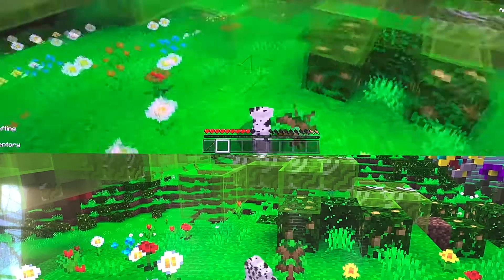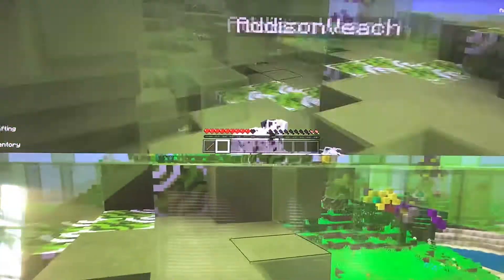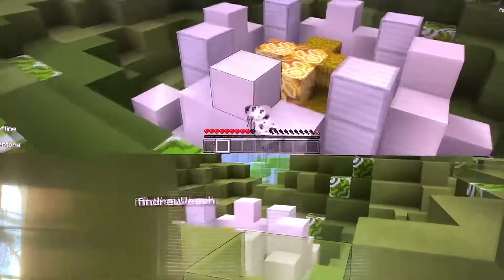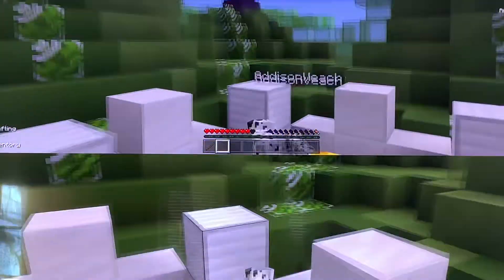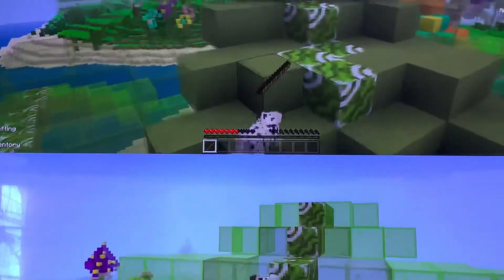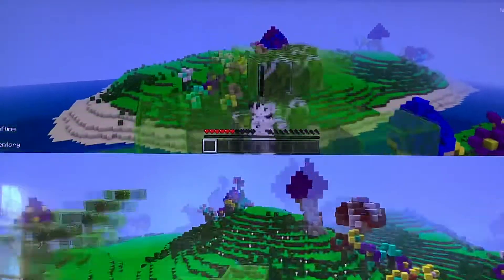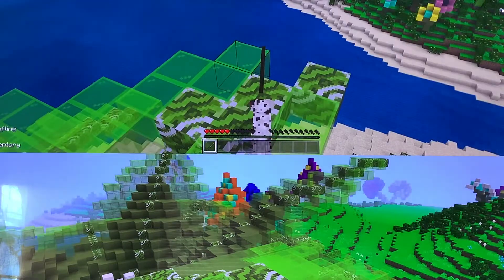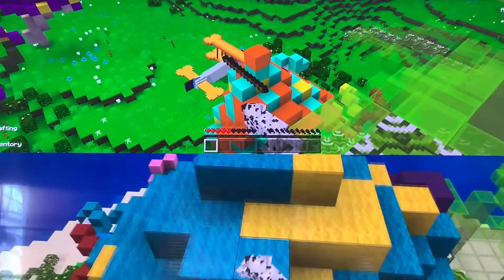Exploring a big flower